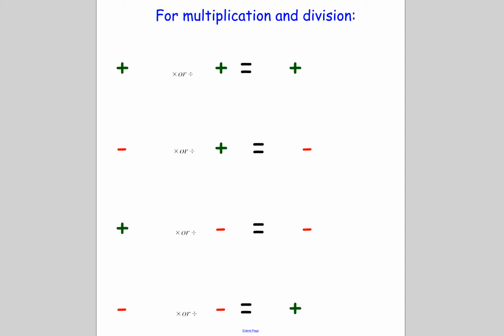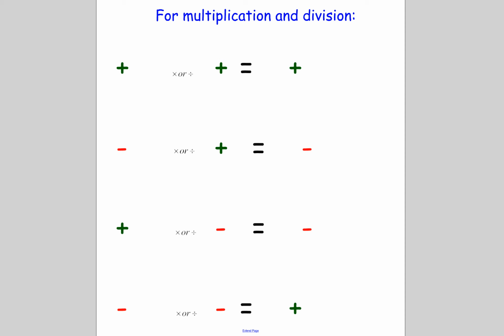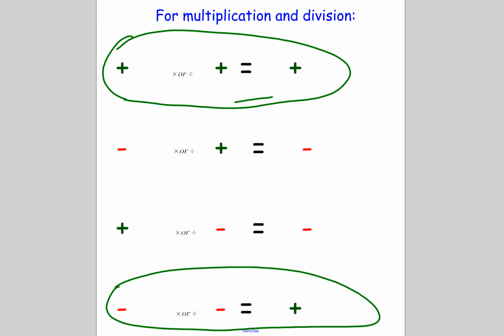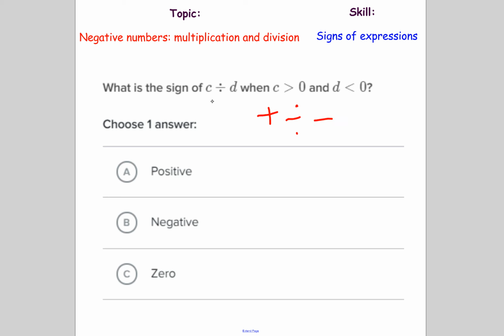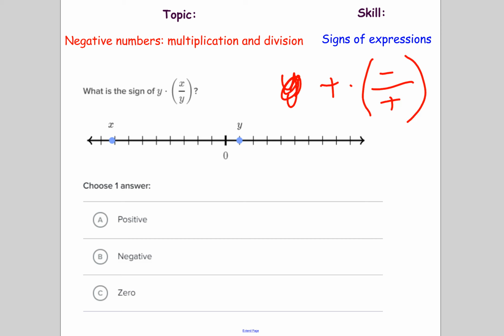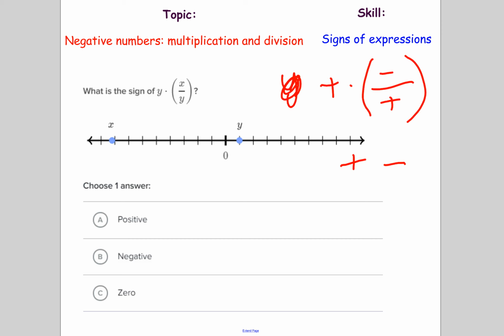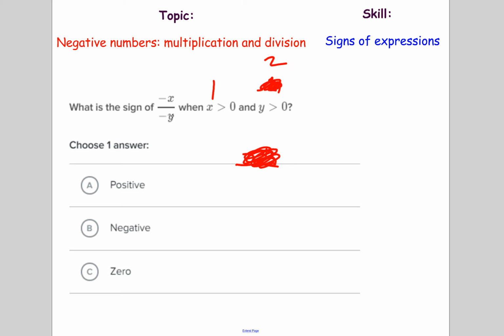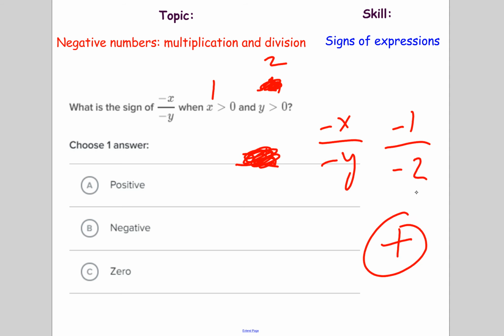1 Signs of expressions